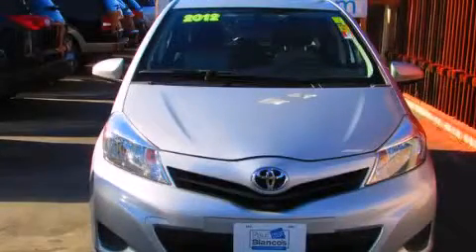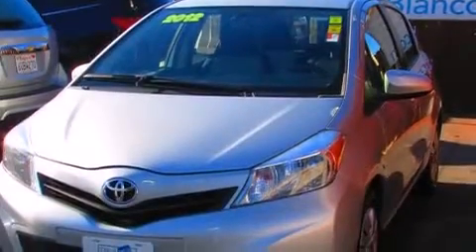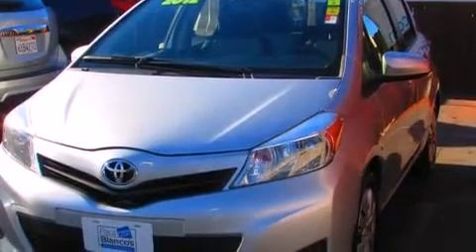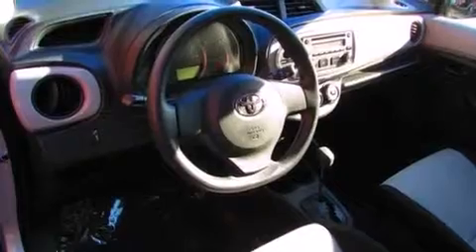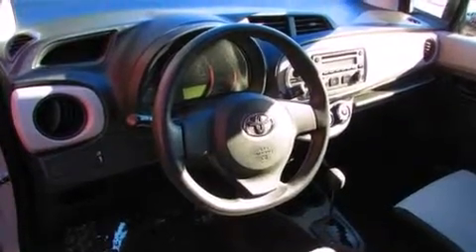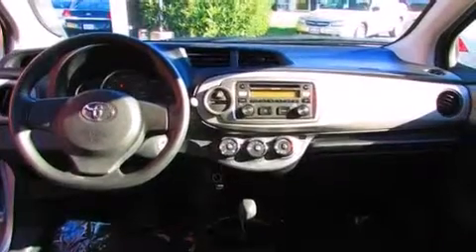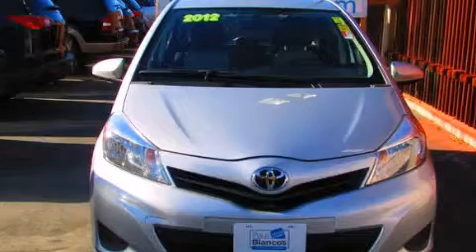2012 Toyota Yaris Rocklin CA